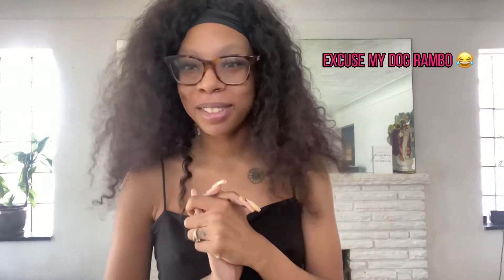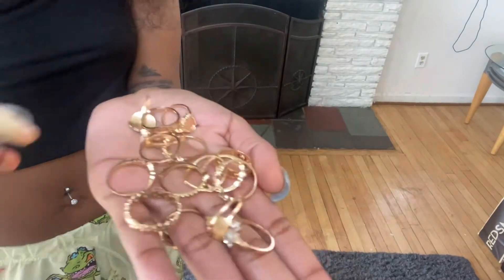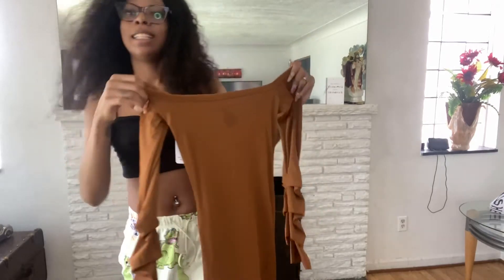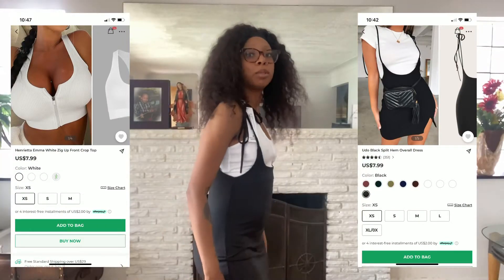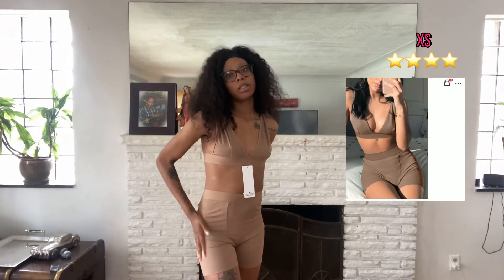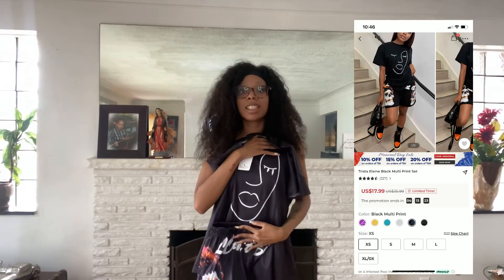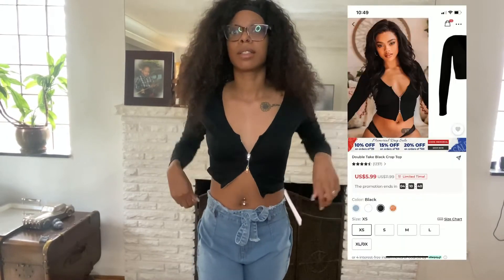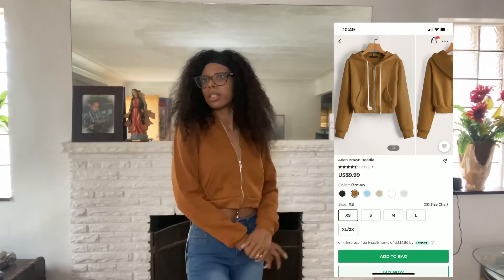$400+ BlushMark Try-on Haul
Watch me try on 40+ items from BlushMark!